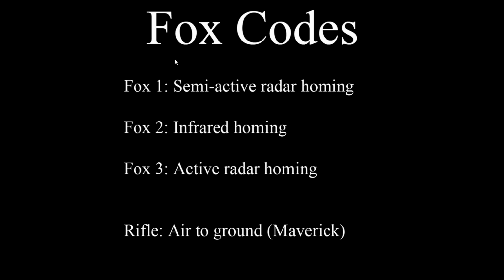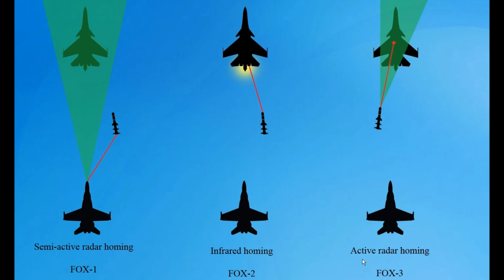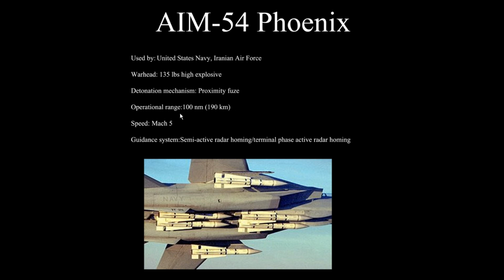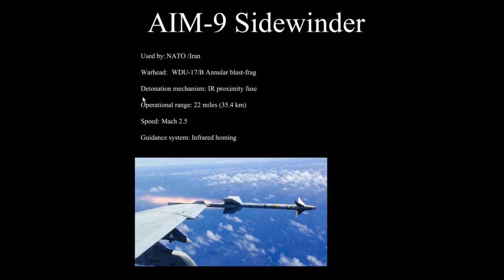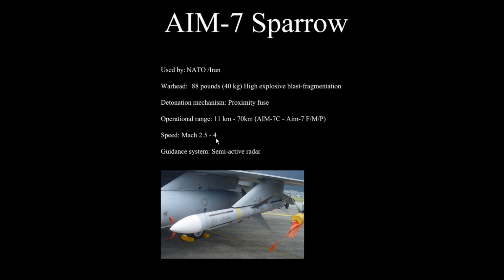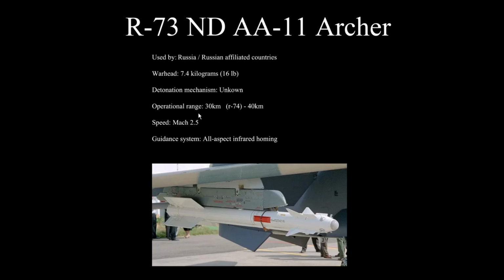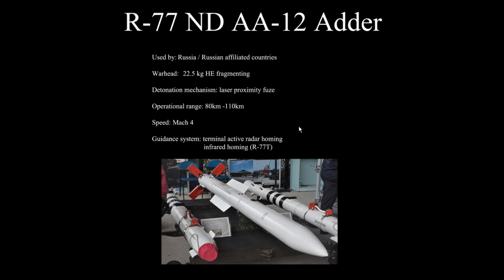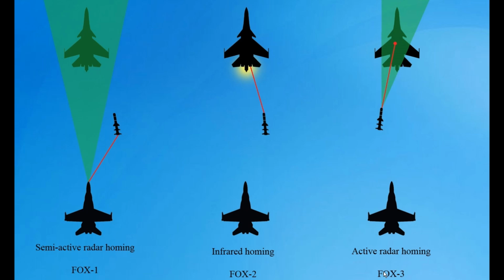DCS: Missile Education/Fox Codes tutorial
A Tutorial on Missiles and Fox Codes Specific to DCS

This video talks a little bit about different weapons and missiles used in DCS and we briefly speak about fox codes fox1 fox 2 fox3 and what to call out when launching what missile.